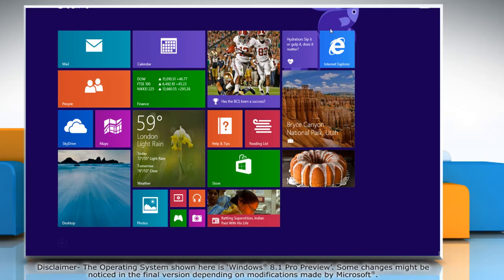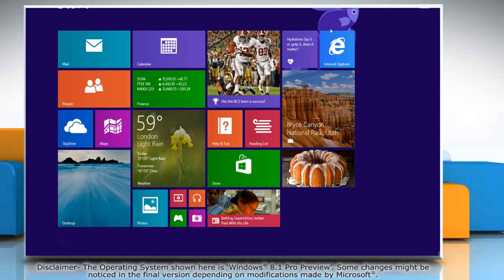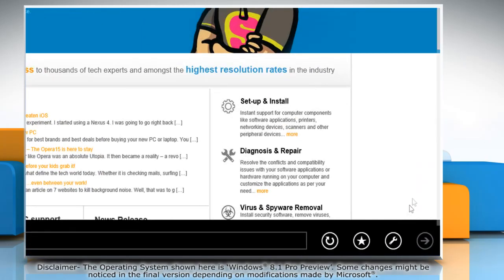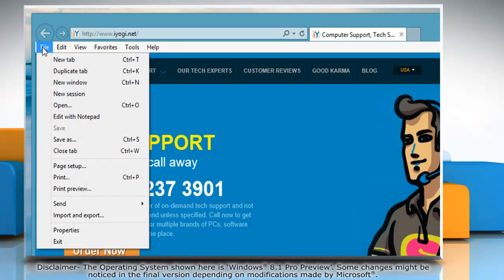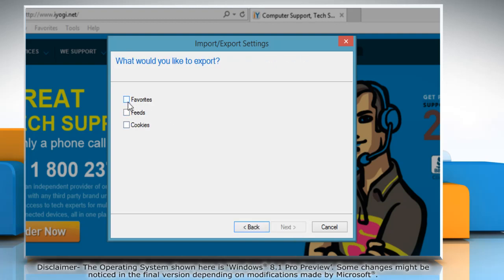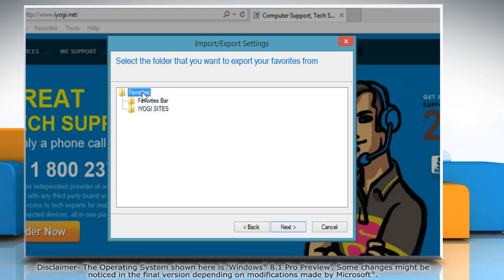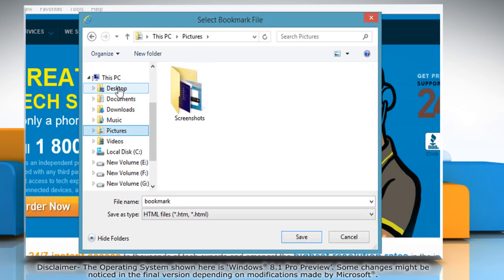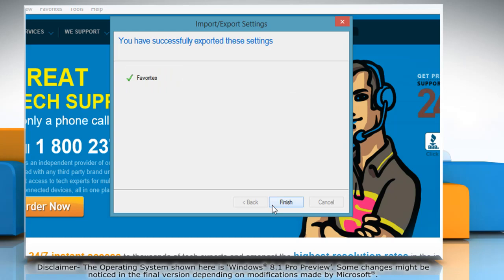How to Export Favorites Folder in Internet Explorer® 11 on Windows® 8.1 PC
If you want to export the Favorites folder in Internet Explorer® 11 on a Windows® 8.1 based PC, watch this video.